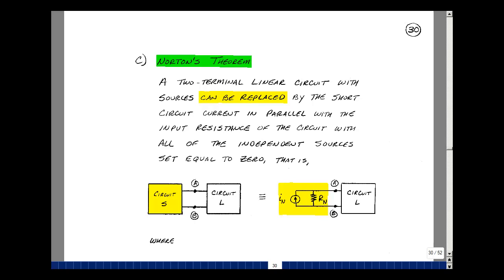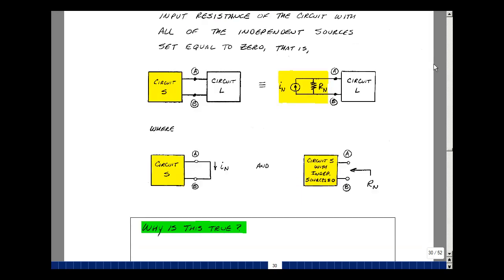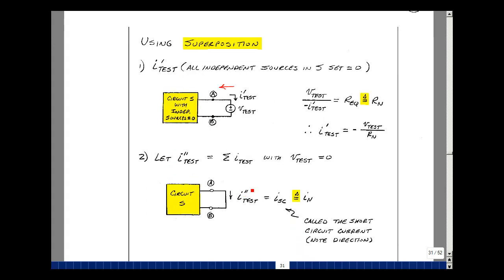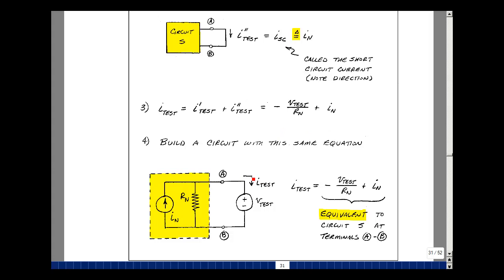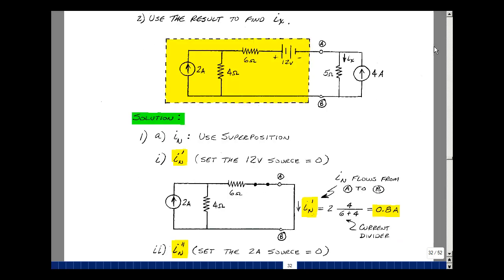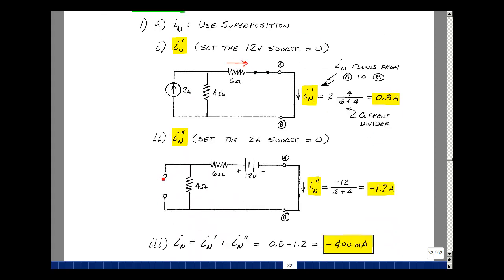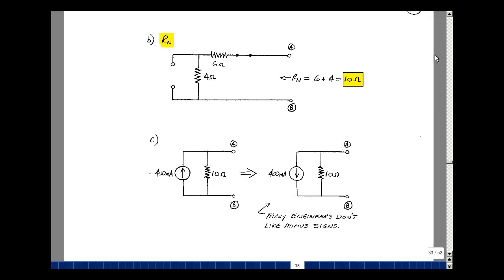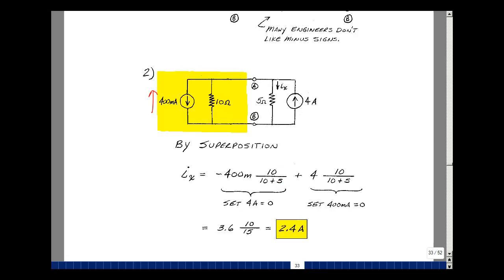ECE345msu: Chapter 3 - Norton’s Theorem